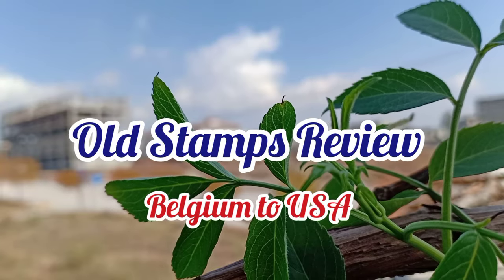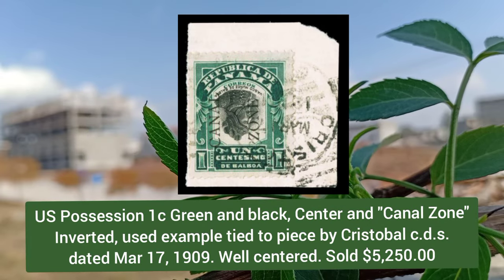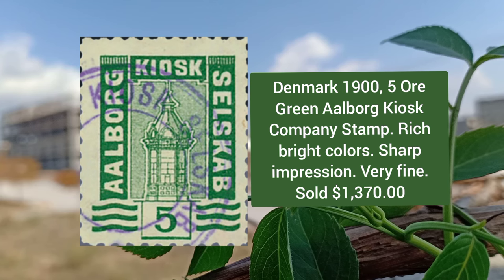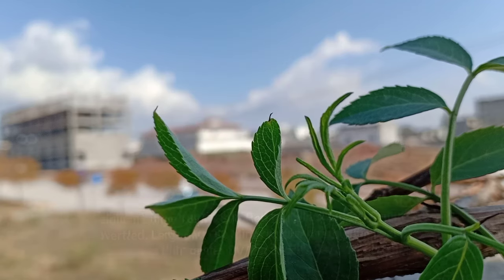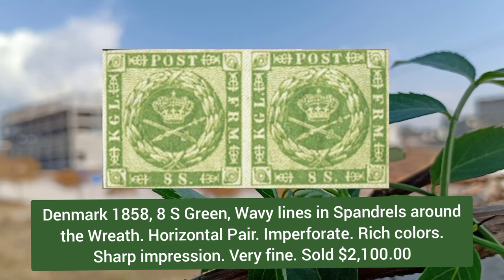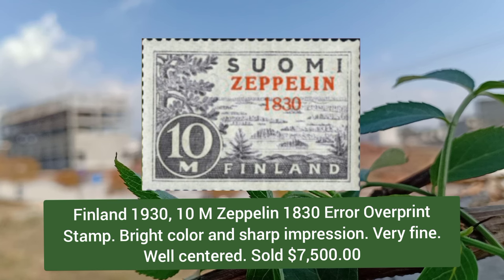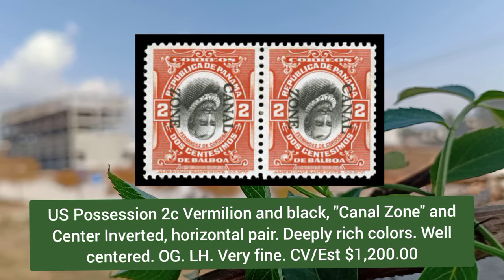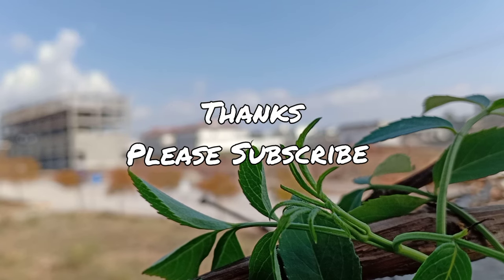Rare Valuable Stamps From Belgium To USA | World Philatelic Information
The urge of collecting stamps makes you feel like connecting with people from around the world. With the advent of technology and the boom of the web world, people can stay in touch with each other with merely a few clicks. By constantly being in touch with people from different countries you can make several pen friends, exchange information and gain in-depth knowledge about different cultures around the world. So basically, in the process of collecting stamps, you are making new friends. Many collectors also have friends and relatives who are living abroad. Their hobby helps to keep in touch with them on a regular basis.